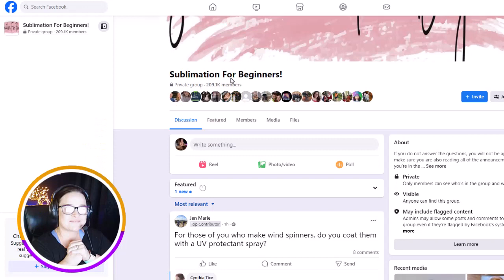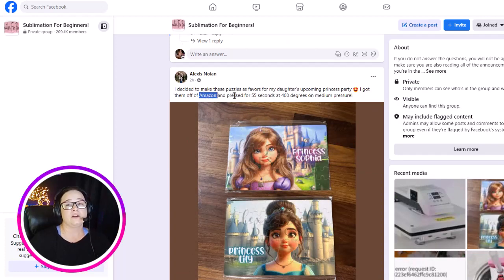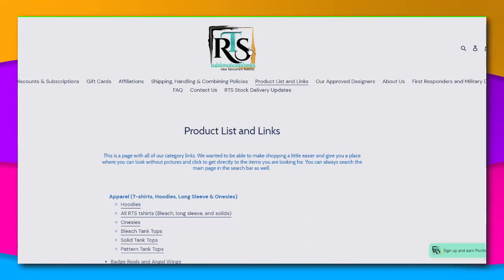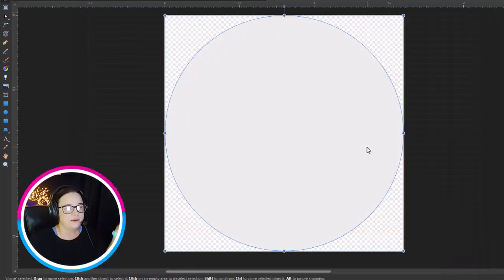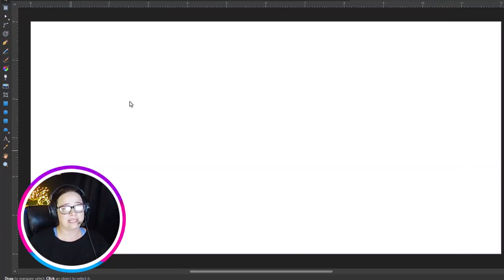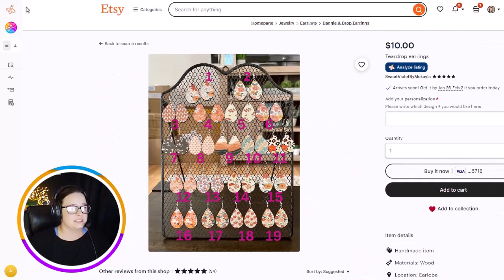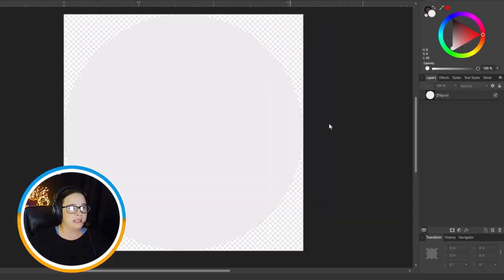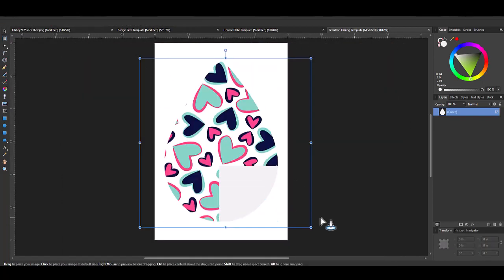SAVE your Time and Make MORE money! Create Templates and increase your upload speed!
🎨🌟 Welcome to my world of Sublimation Superstar DIY! 🌈✨

In today's video, we're taking the ordinary and turning it into something absolutely extraordinary! Join me as I guide you through the fun and creative process of designing sublimation templates for a variety of items. From trendy teardrop earrings to stylish car coasters, and even those cool tumblers, we’re covering it all! 🎉💥

👩‍🎨 What’s Inside:

Step-by-Step Design Process - I'll walk you through how I create unique and vibrant designs for each item.
Tips & Tricks - Learn the secrets to perfect sublimation every time.
Inspiration Galore - Find out where I get my ideas and how to customize them for any occasion.
DIY Fun for Everyone - Whether you're a seasoned pro or just starting, these projects are perfect for all skill levels.
🖌️Why Sublimation?
It’s more than just a craft; it’s a way to express your creativity, make personalized gifts, or even start a business! The possibilities are endless, and I'm here to help you unleash your inner artist.